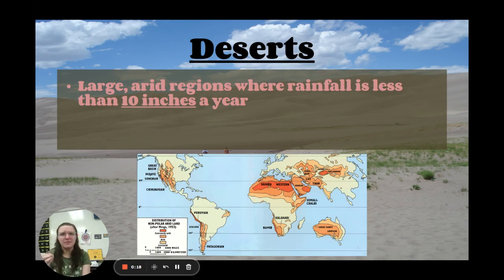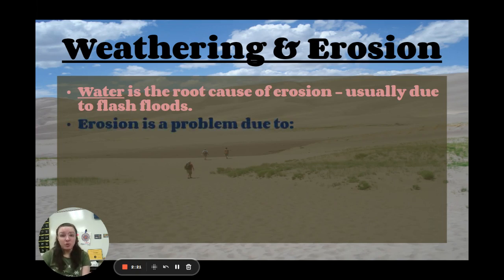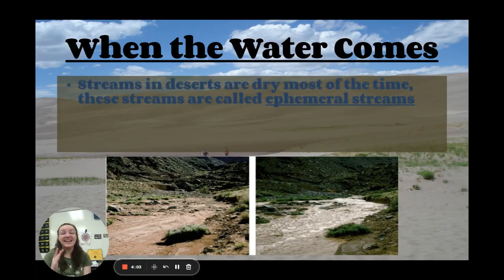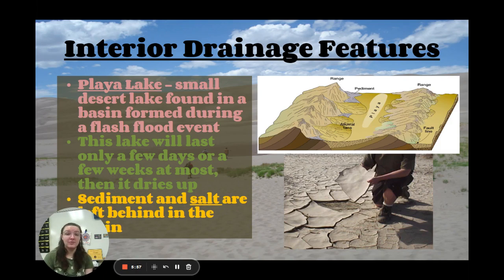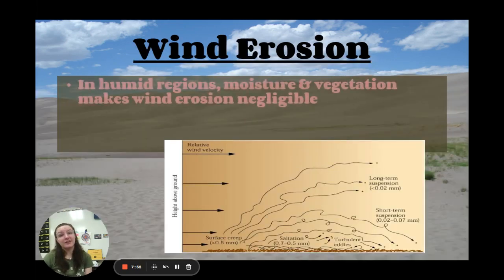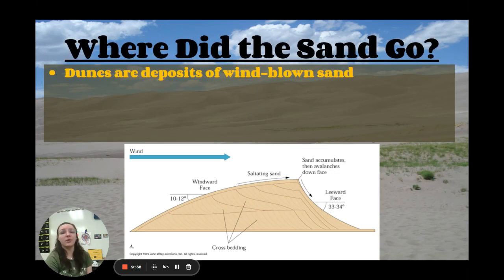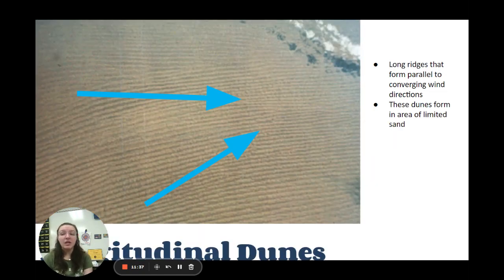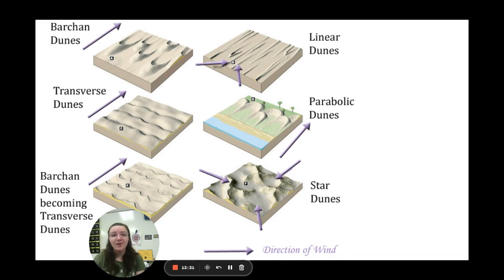Deserts Notes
Notes on weathering & erosion in deserts